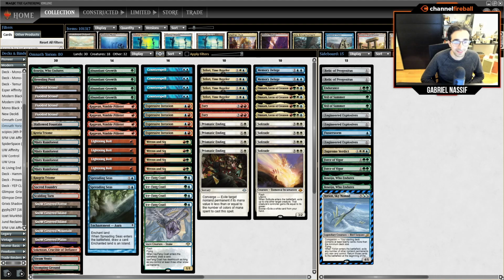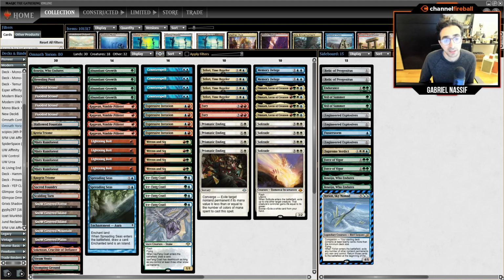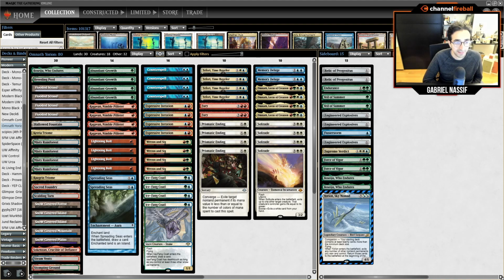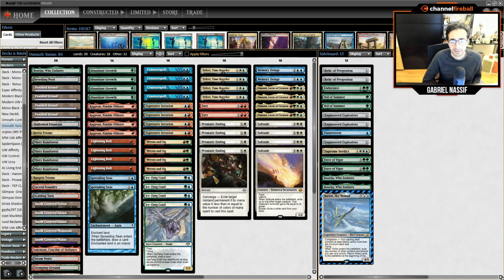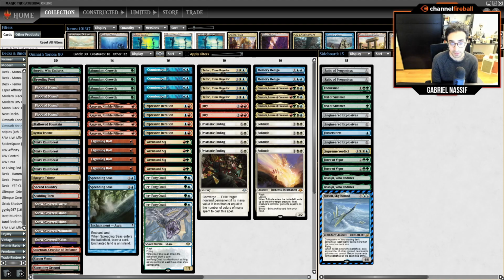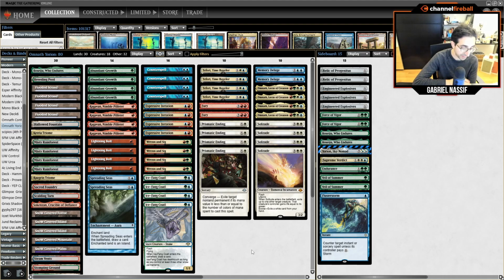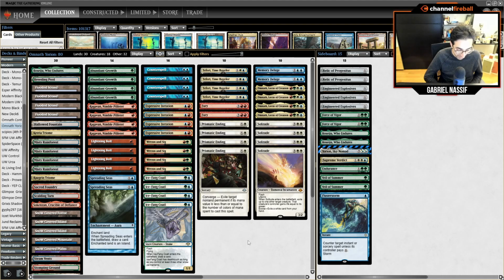Modern Omnath Yorion Sideboard Guide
A sideboard guide for the version of Modern Omnath Yorion I just made made Top 8 with in a Magic Online challenge!